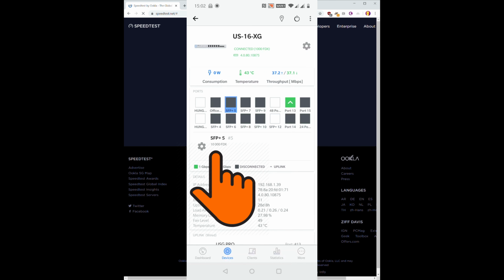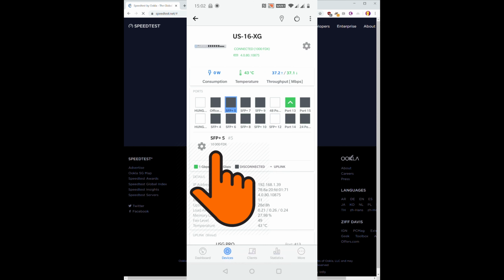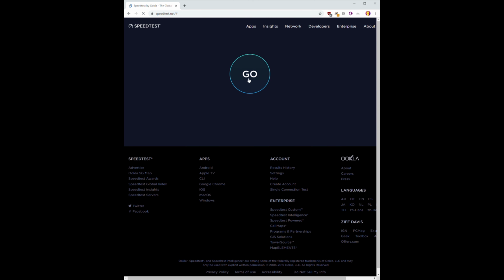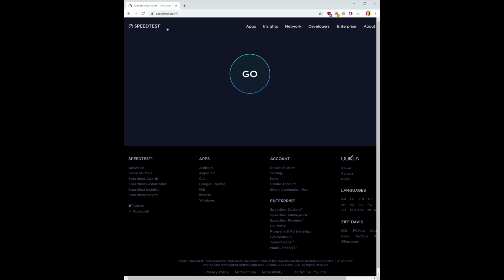Third Look: Unifi Dream Machine Pro SFP+ Testing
Due to a bug in the Unifi mobile app, I incorrectly stated that the UDM-Pro's SFP+ ports were completely broken. As it turns out, they do work, but only barely.